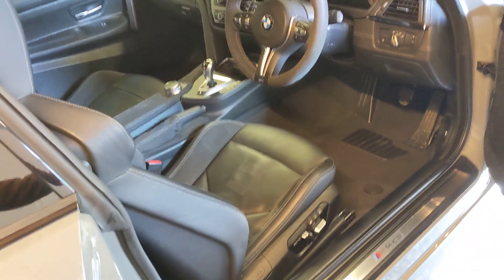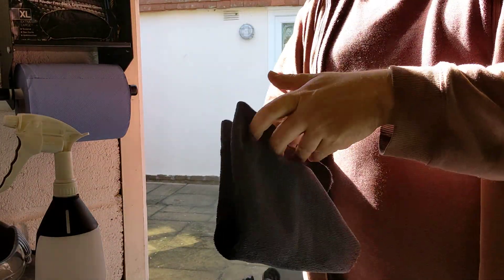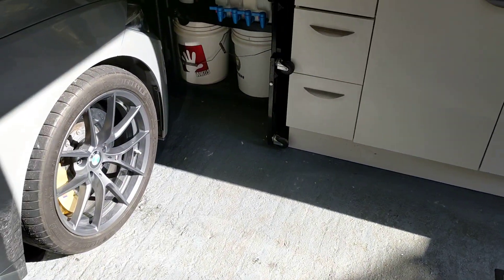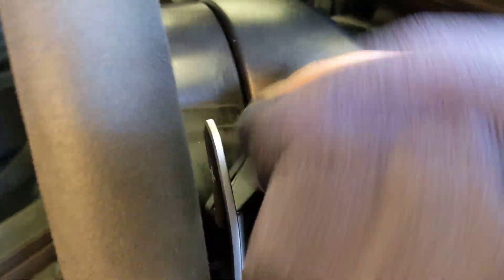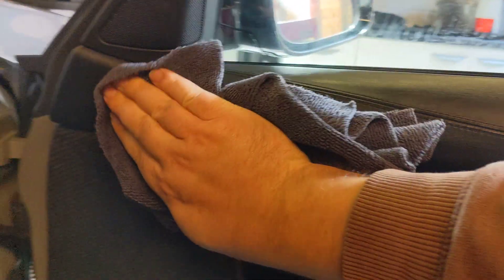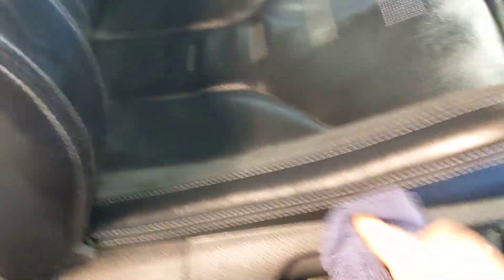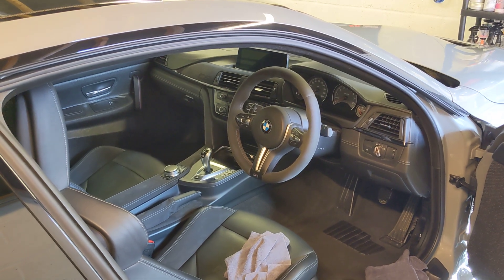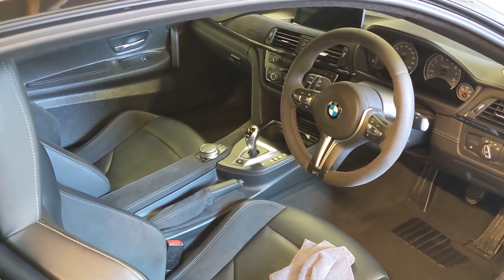Interior Detailing Reality Versus Social Media